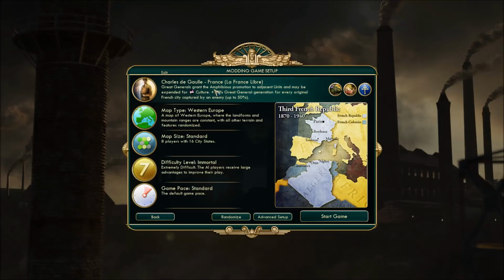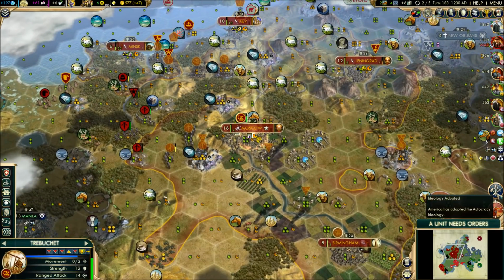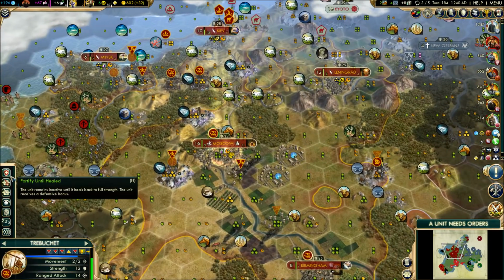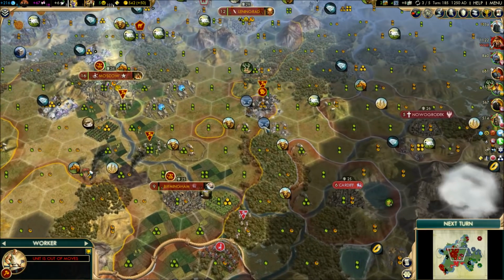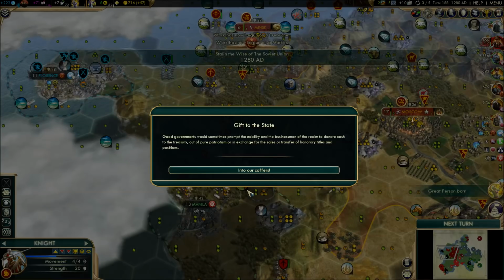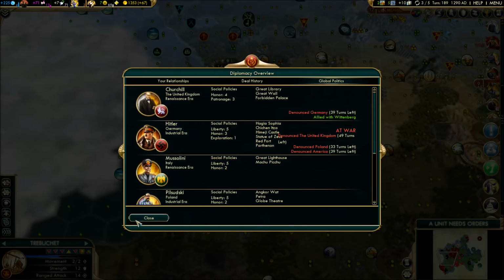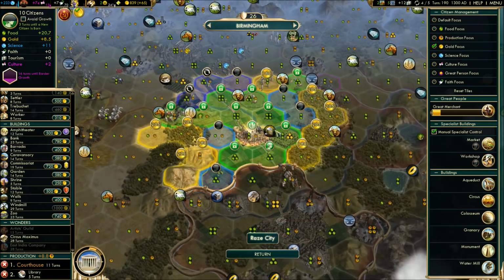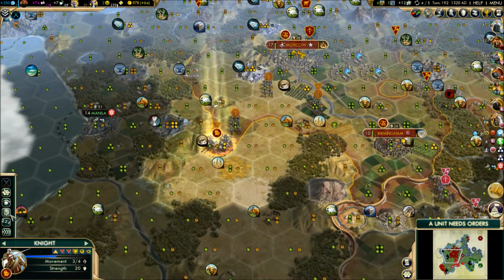Let's Play Civ 5 (Mods) - WWII Free-for-All - Episode 08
LP of Civilization 5 on Immortal difficulty featuring World War II Civilizations [by JFD (and Janboruta)], starring Stalin’s USSR, as well as a few other choice Mod selections.